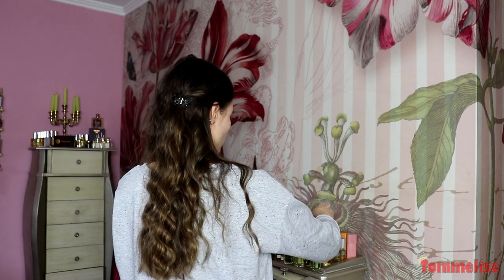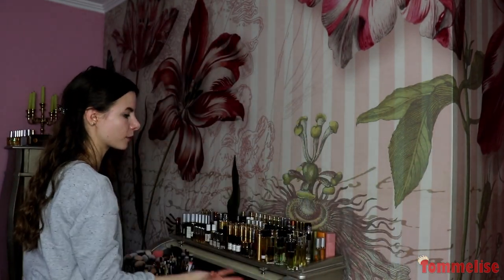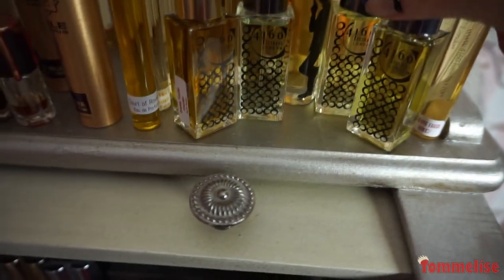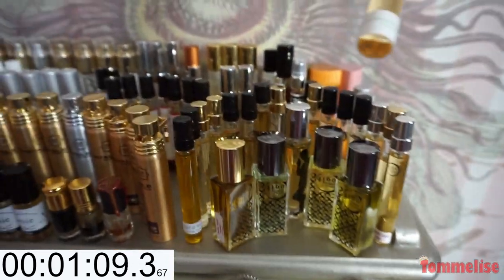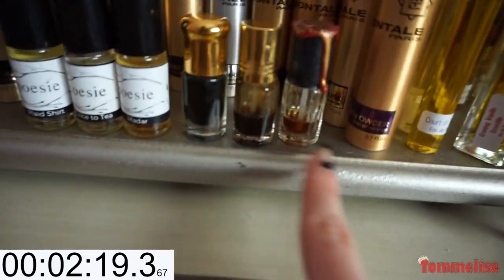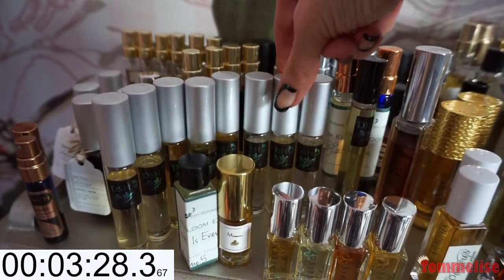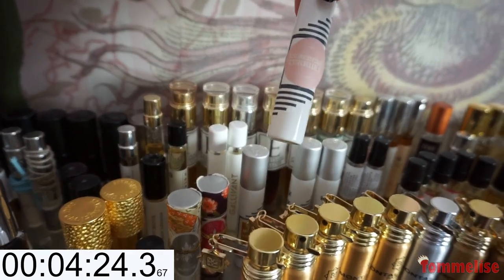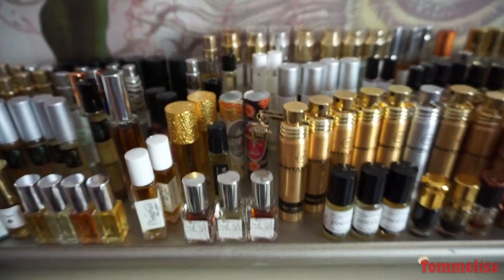50 PERFUMES in 5 MINUTES JEREMY FRAGRANCE CHALLENGE | Tommelise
Hi guys, here is my take on Jeremy Fragrance Challenge the idea of which is to review 50 perfumes in 5 minutes. I was inspired to film it thanks to Notes Punch video and I tag everyone and 2 fellow perfume reviewers Claire and Kristin!